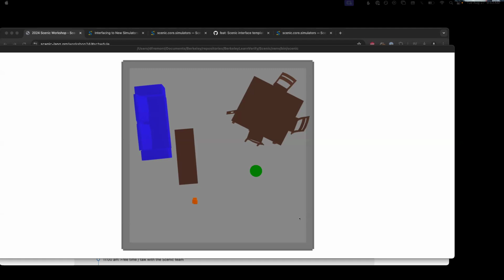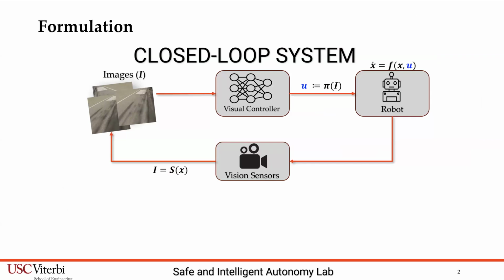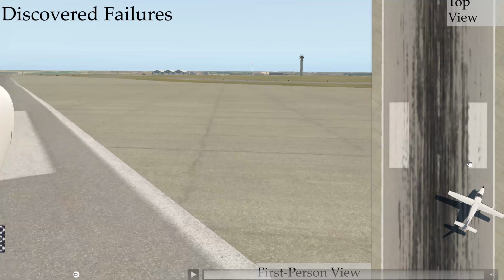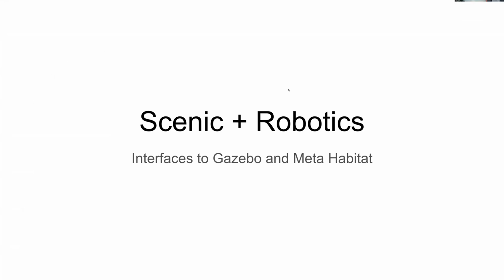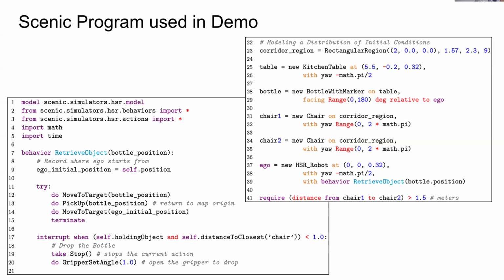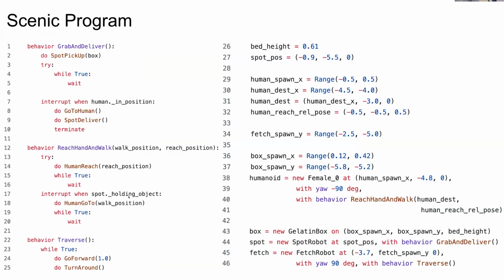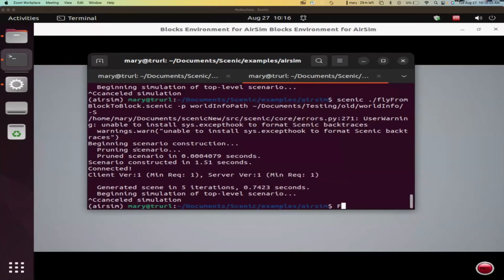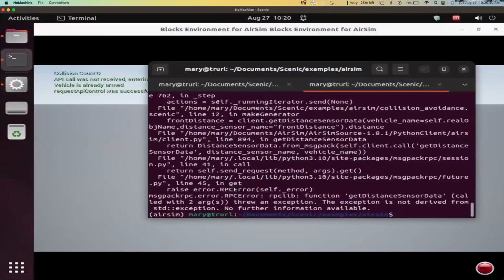Scenic 2024: Breakout on Robotics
Breakout session on robotics and other application domains (e.g. aviation).